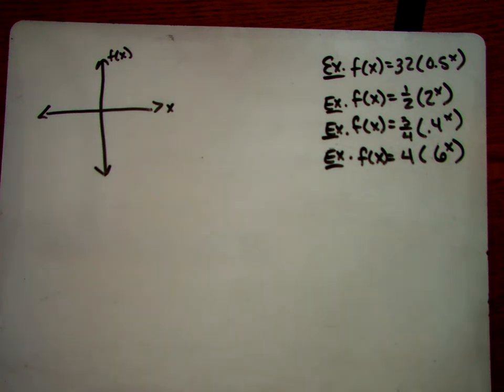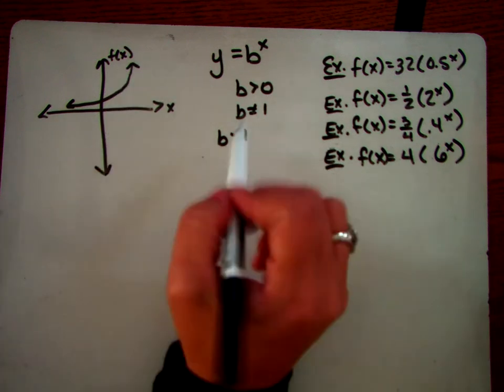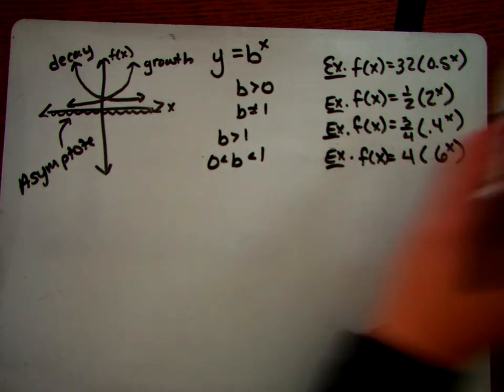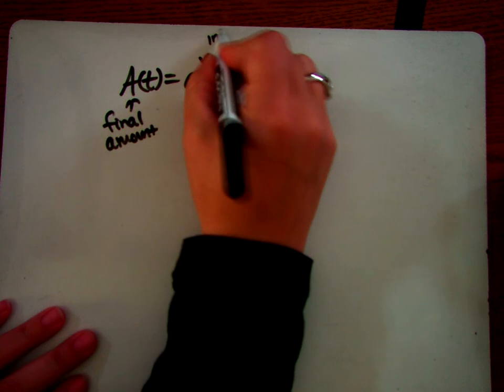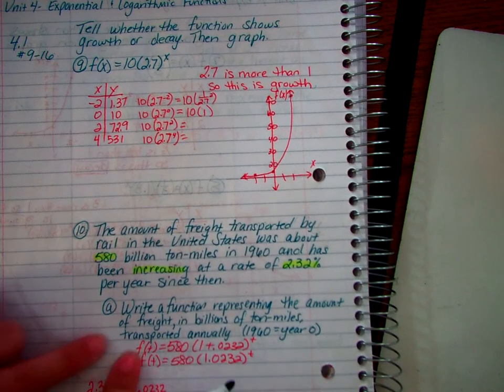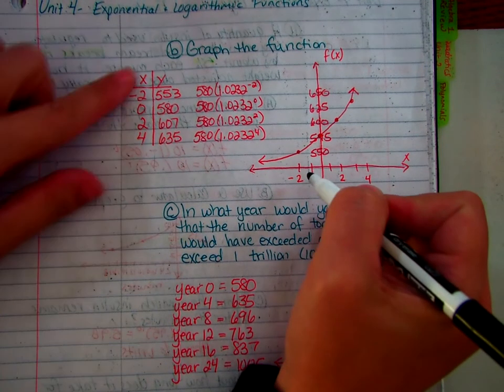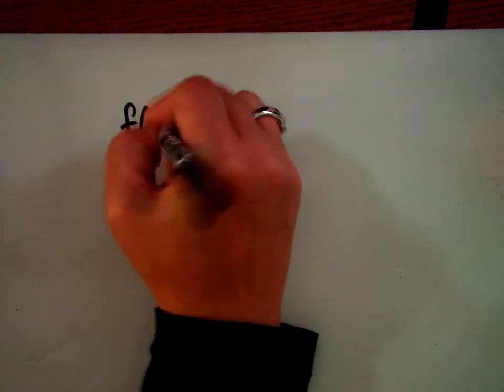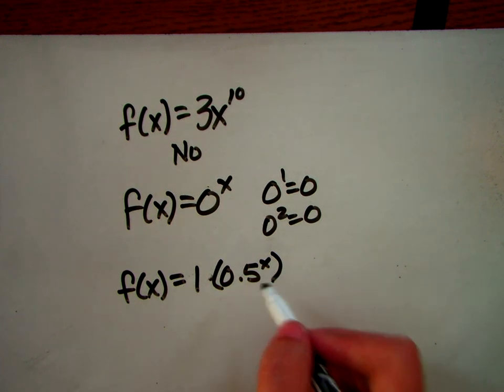4.1 Exponential Functions - Growth and Decay